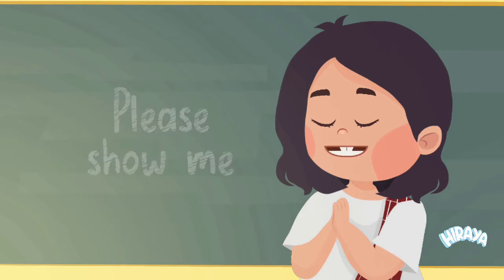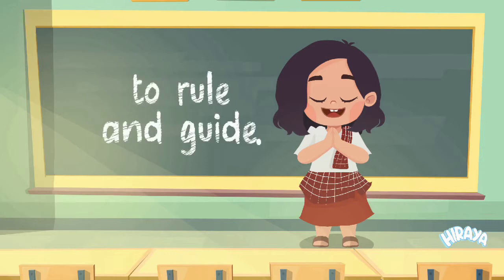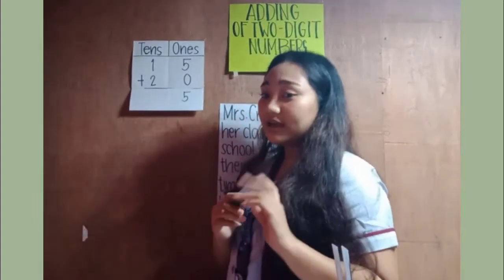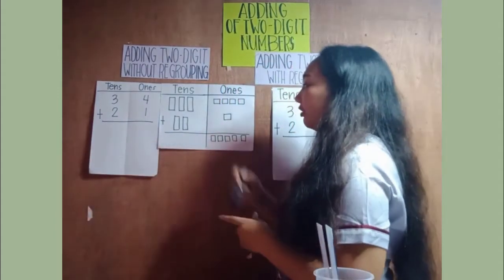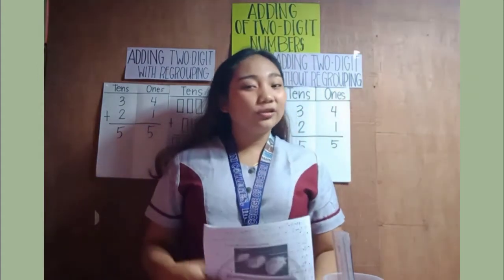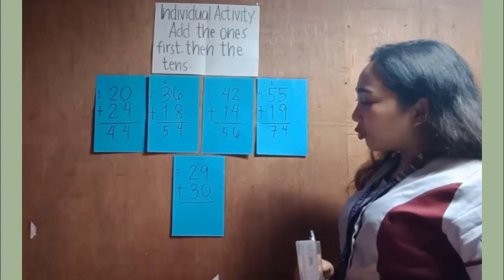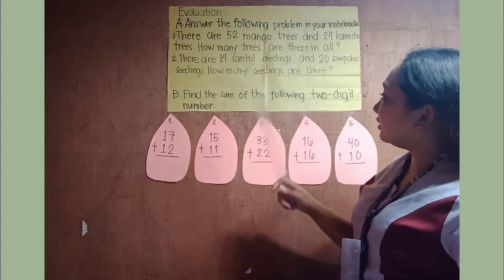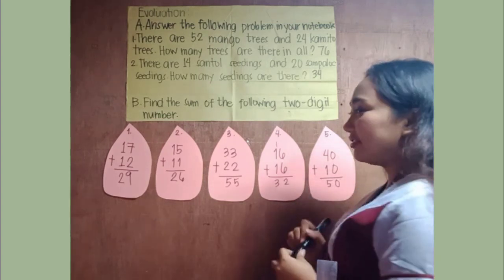Demo Teaching: Adding of Two-Digit Number